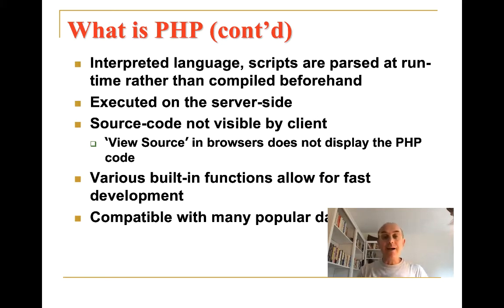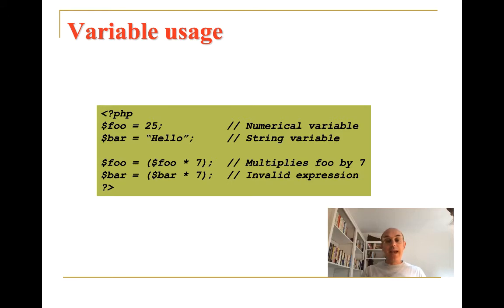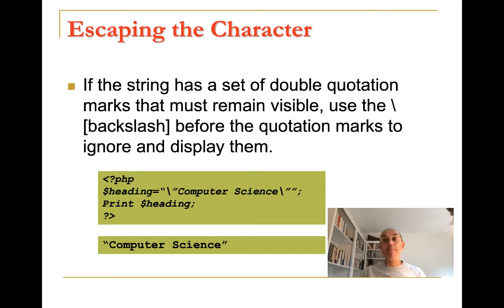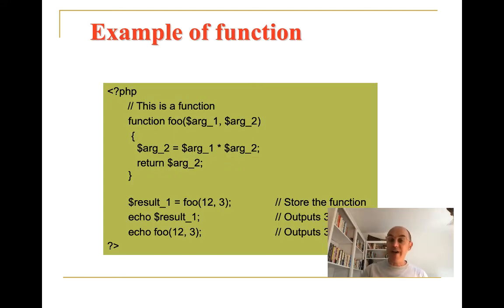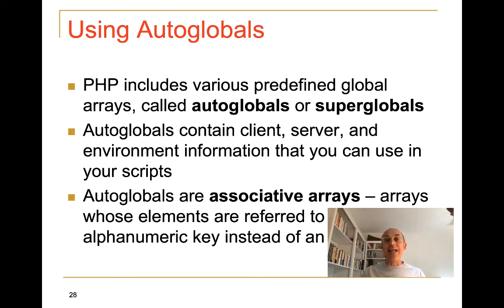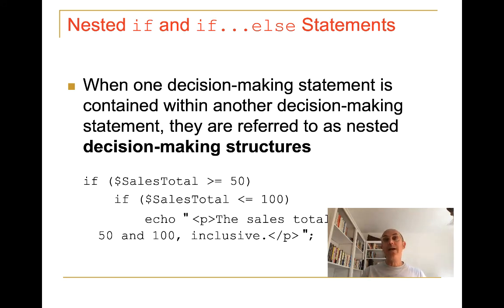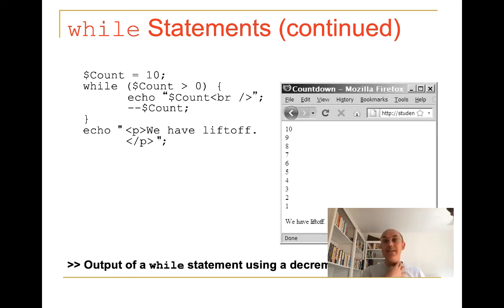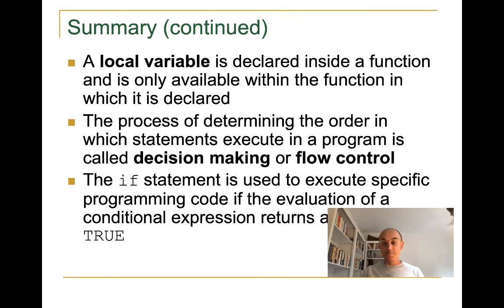Module 7a Introduction to PHP Part # 1